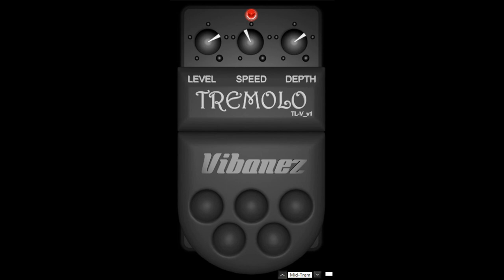SynthIV releases Vibanez TL-V - Tremolo VST Effect Plugin for Windows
SynthIV has released Vibanez TL-V Tremolo effect, an emulation of the Ibanez TL-5 effect pedal. This effect utilizes the original signal chain and theory of operation, from the LED tempo indicator to the psuedo-sine wave which modulates the volume.

This plugin features four controls:

Level (for gain-loss compensation).
Speed (modulation rate).
Depth (amount of volume loss due to modulation).
The "footswitch".
The Vibanez TL-V is a VST3 effect plugin for Windows 64-bit systems.